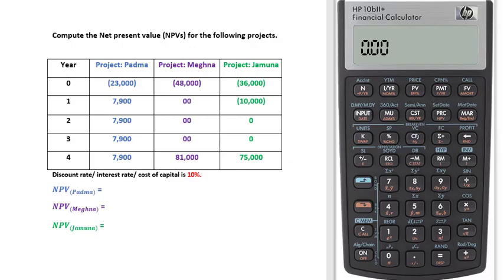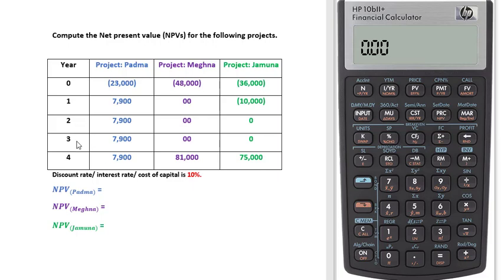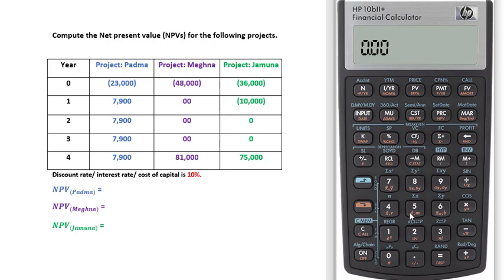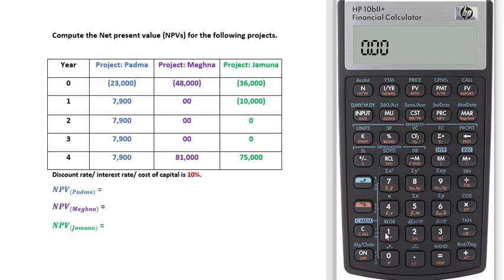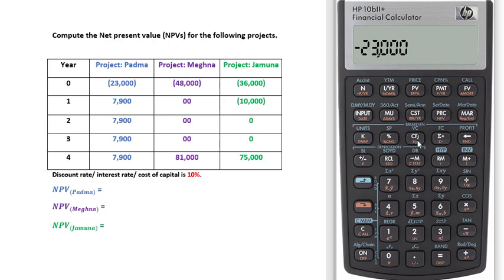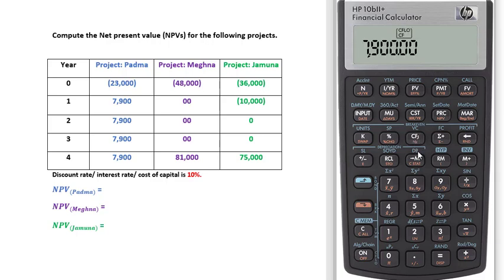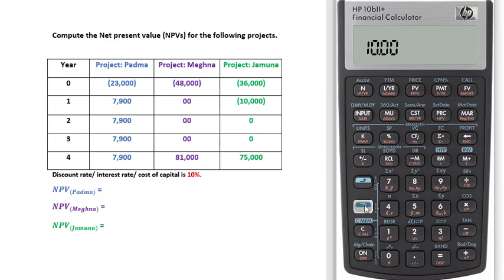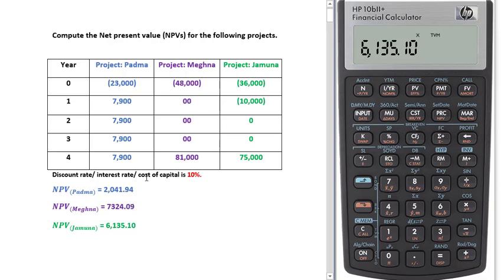NPV or net present value in HP 10bii financial calculator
Calculating the net present value (NPV) or internal rate of return (IRR) in hp 10bii is virtually identical to finding the present value of an uneven cash flow stream.
Suppose that you were offered the investment at a cost of $23000. What is the NPV?
To solve this problem we have to tell the calculator both about the annual cash flows and cost. In general you'll pay for an investment before you can receive its benefits so the cost (initial cost or investment or outlay) is said to occur at time period 0 (today). To find the NPV, first clear the financial keys and then enter -7900 into CFj, then enter the remaining cash flows exactly as before. For the NPV we must give a discount rate, so enter 10 into I/YR and then press orange Shift then PRC (below the PRC key NPV is  written in orange). You'll find that the NPV is 2041.94.

This is how you can easily calculate net present value (NPV) in hp 10bii+ financial calculator.